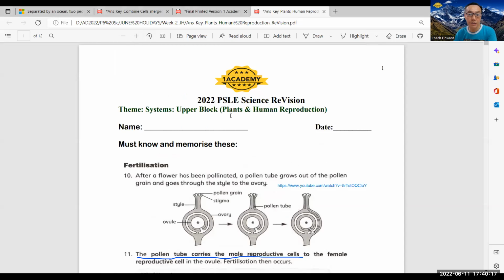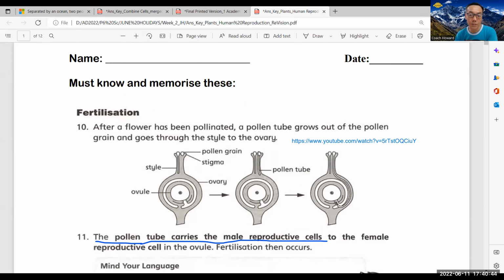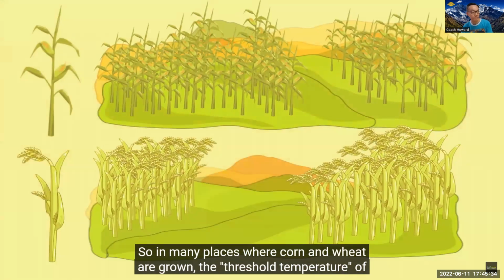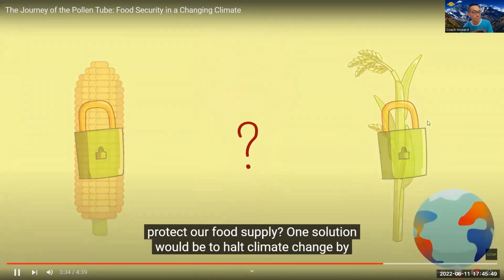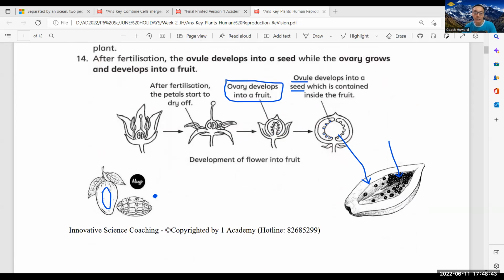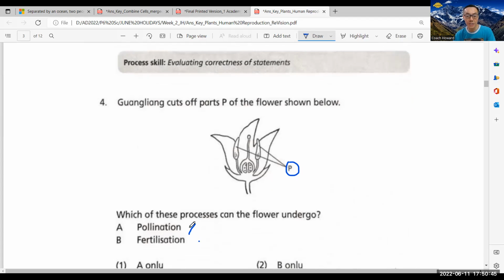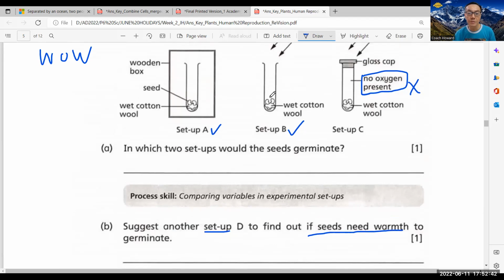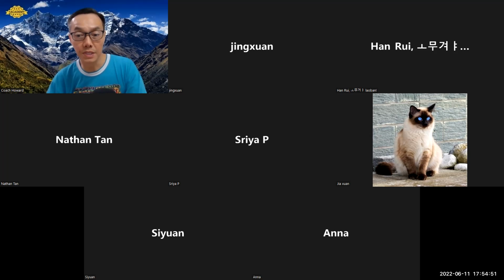11 Jun'22 Pollen Tubes and Plants Reproduction